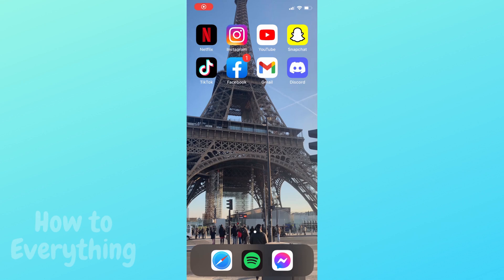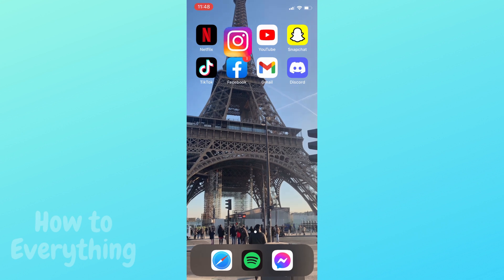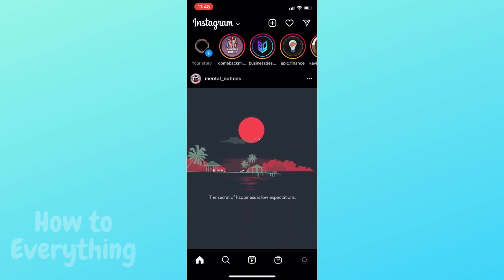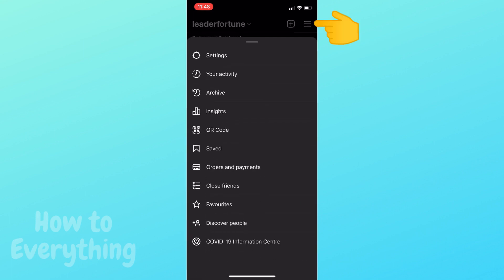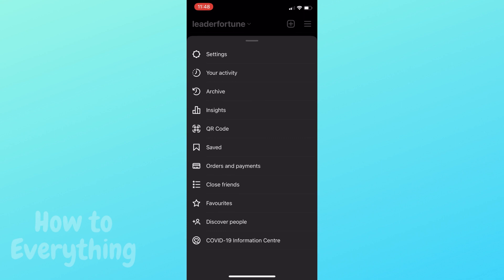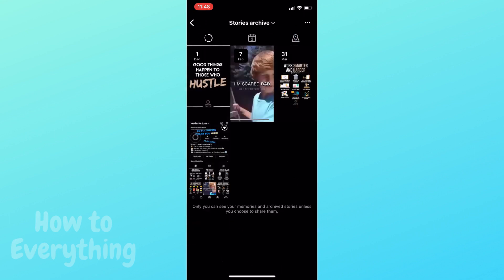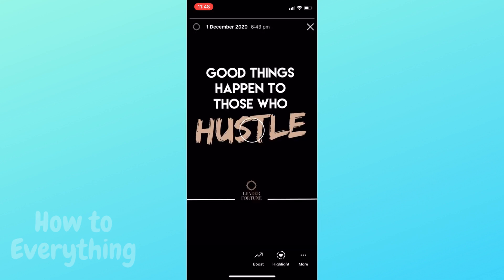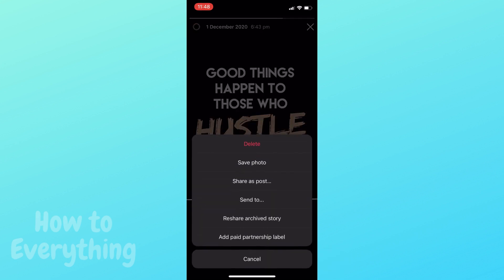How to Delete Archived Instagram Stories (2022)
Learn How to Delete Archived Instagram Stories (2022)

This video shows how to delete archived Instagram stories in 2022. It's a guide on how to delete archived Instagram stories. You will be able to delete ig stories which are archived.